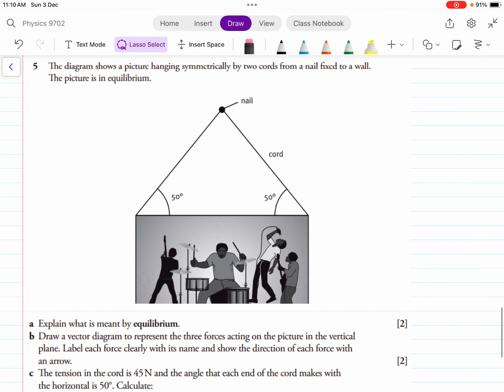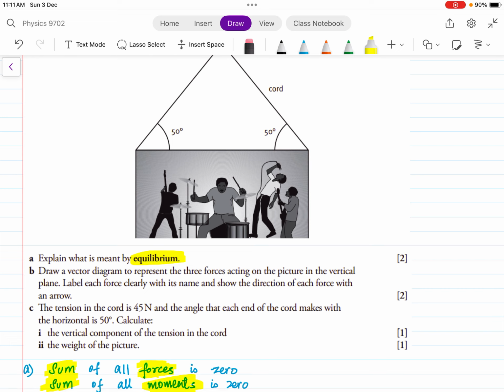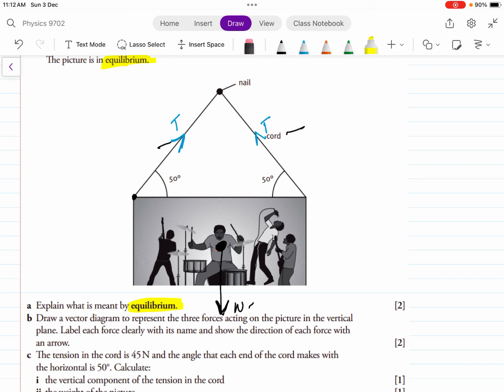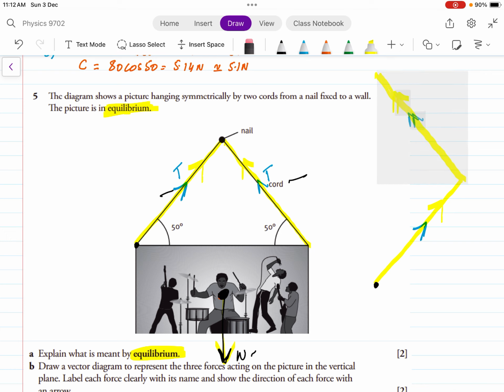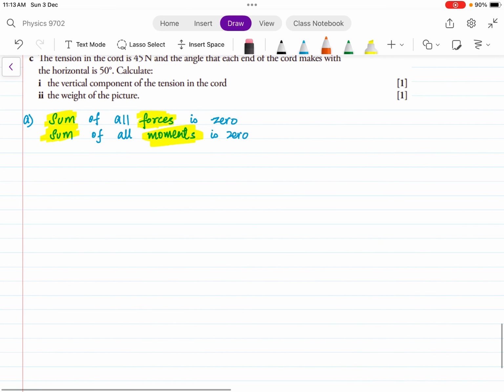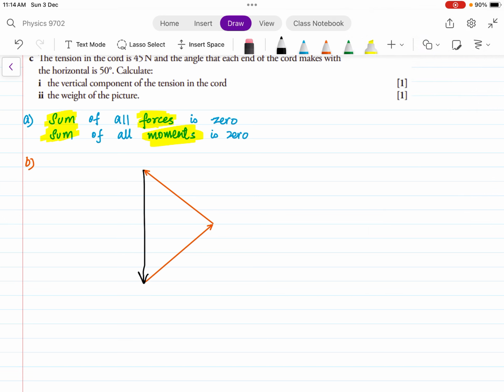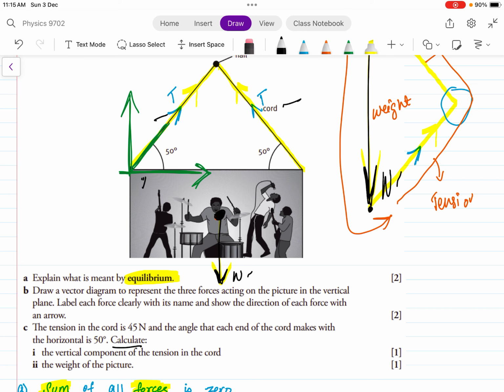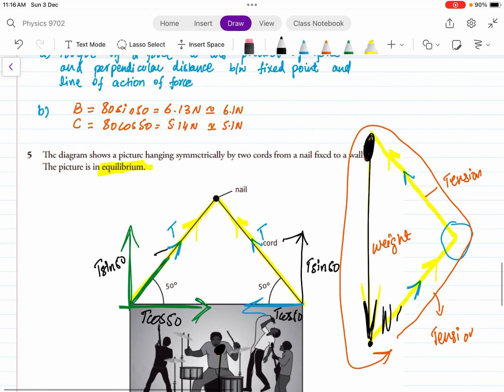Forces A level 9702 Q6 part 1